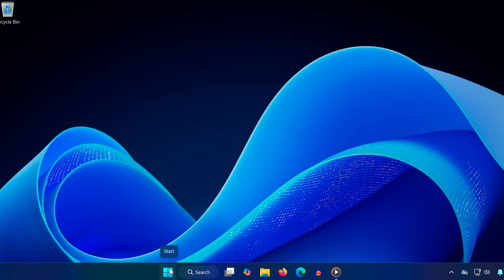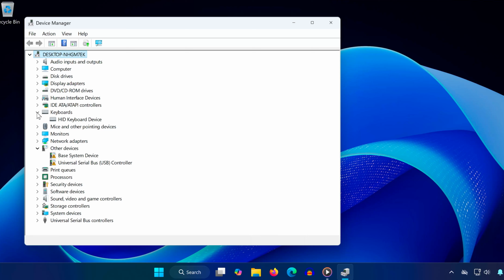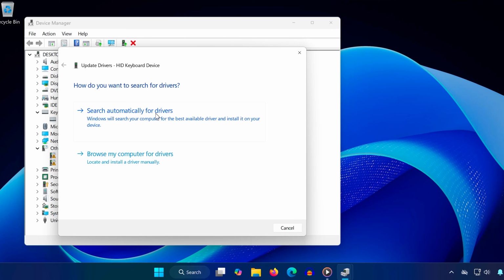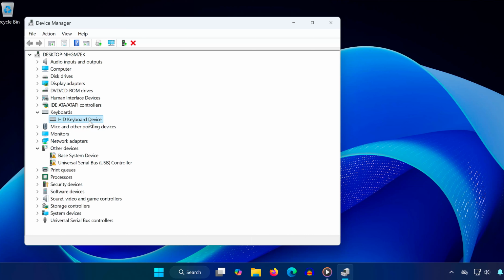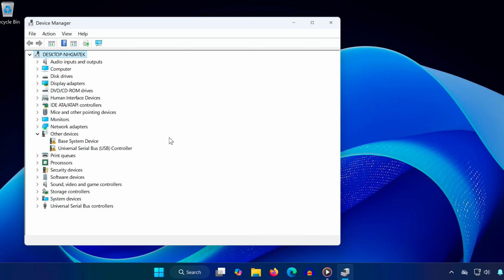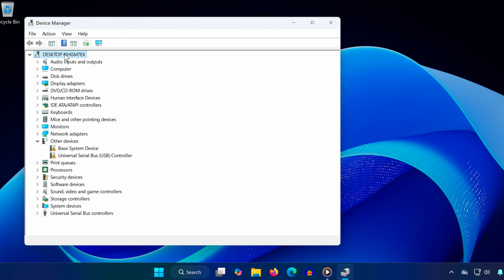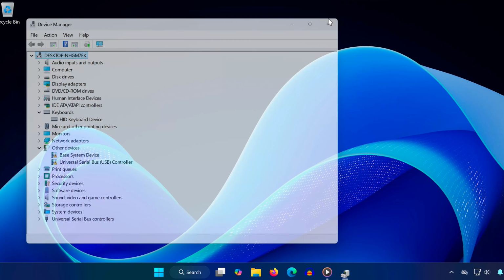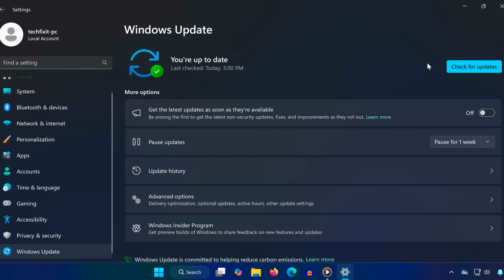How To Reinstall Keyboard Driver In Windows 11&10 - NEW 2026✅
s your keyboard not working properly on Windows 11 or 10? 🤔 Maybe some keys are unresponsive, typing the wrong characters, or not working at all? A corrupt or missing keyboard driver might be the issue! In this video, I’ll show you how to reinstall your keyboard driver step by step to fix any problems and restore functionality.

Whether you have a wired, wireless, USB, or laptop keyboard, this tutorial will guide you through the entire process!

Step-by-Step Procedure to Reinstall Keyboard Driver:

1. Open Device Manager:
 • Press Win + X and select Device Manager.
 • Expand Keyboards to see the installed drivers.

2. Uninstall the Keyboard Driver:
 • Right-click on your keyboard driver (e.g., HID Keyboard Device).
 • Select Uninstall device and confirm.
 • If prompted, DO NOT check “Delete the driver software for this device” (unless you have a corrupted driver).

3. Restart Your PC:
 • After uninstalling, restart your computer.
 • Windows will automatically reinstall the keyboard driver.

4.Update the Keyboard Driver (If Needed):
 • Open Device Manager again.
 • Right-click on your keyboard driver and select Update driver.
 • Choose Search automatically for drivers to let Windows find the best version.